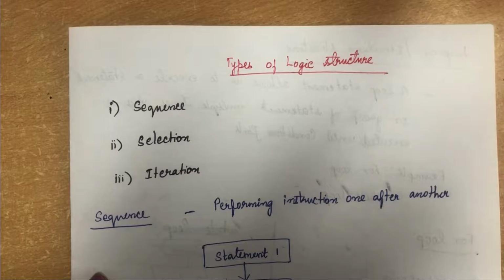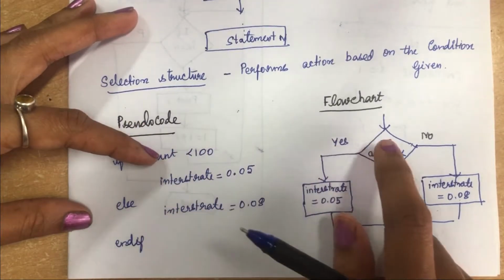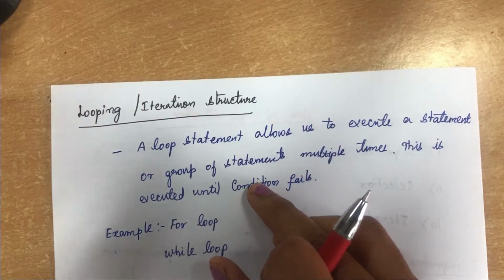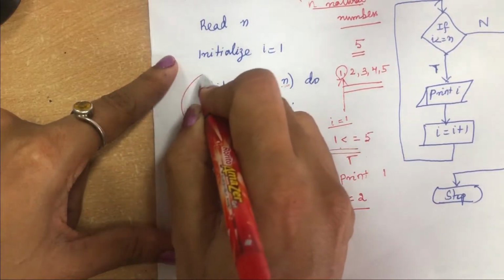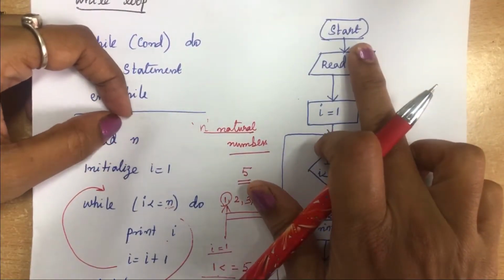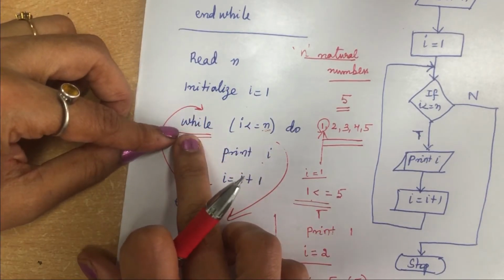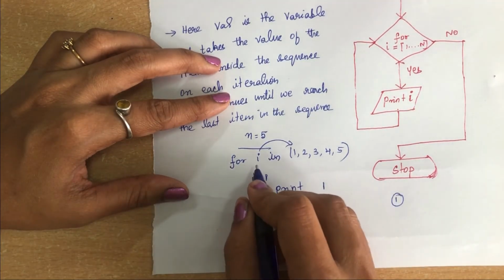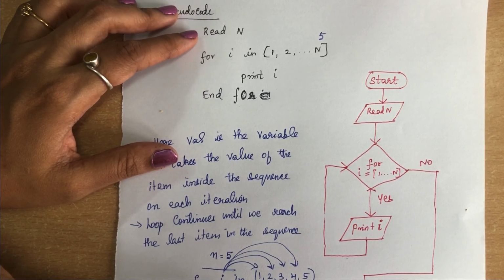5. Types of Logic structure-logicalstructure, sequence,selection,iteration,pseudo code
Types of Logic structure-
  - sequence,
  - selection,
   -iteration